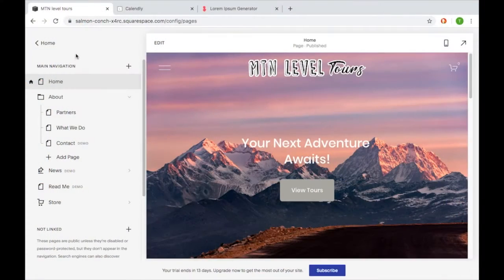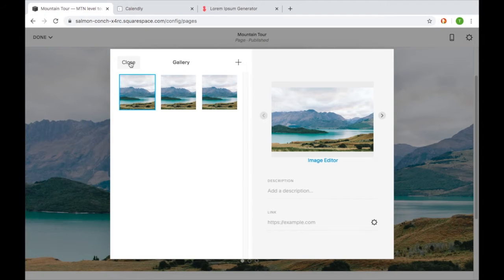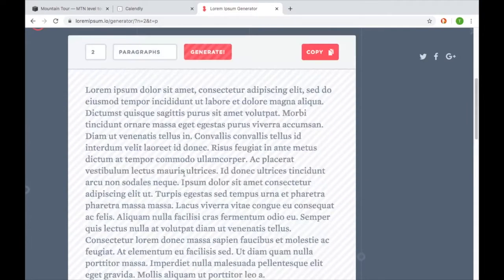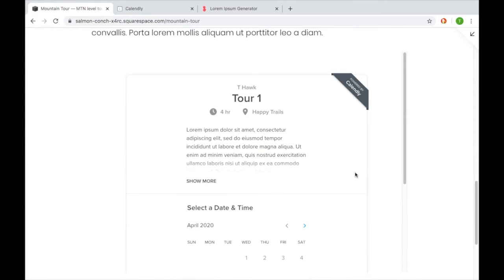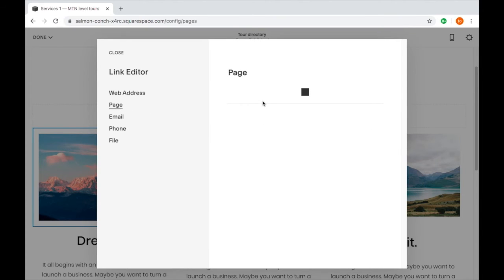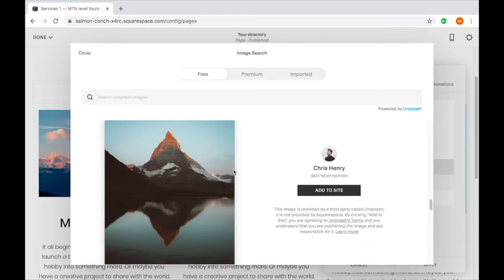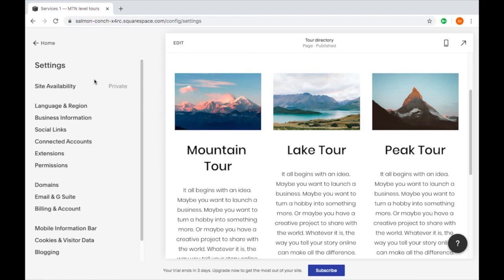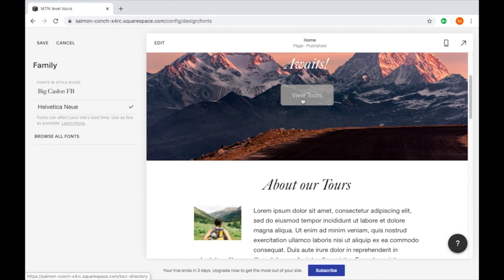How to build a business website using Squarespace: Part 3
We're back with part 3 of this four part introduction to the Squarespace interface with Navajo artist, Tommy Greyeyes. In part 3 we'll cover a variety of new basics, such as:  editing pages and editing navigation, how to start a new blank page, how to add and edit galleries, how to embed code on your website, how to edit multiple images, how to add your social media accounts (your Instagram, Facebook, and so on), and how to use the design settings to change your font and color scheme.

Instruction is by Navajo artist, Tommy Greyeyes of Hundred Storms Creative.
"Baby Yoda" t-shirt is by Hopi artist, Duane Koyawena. :)